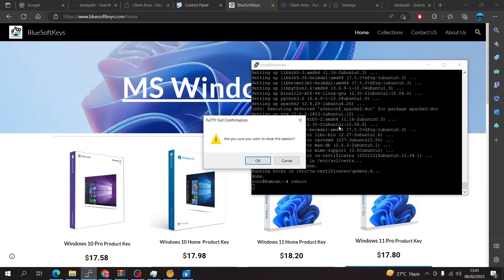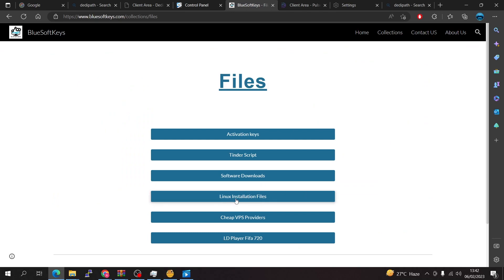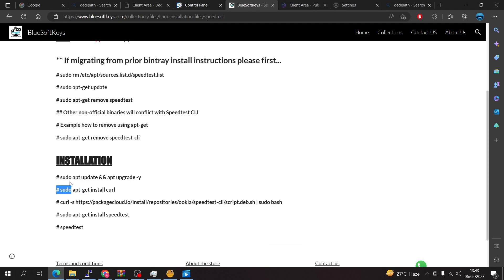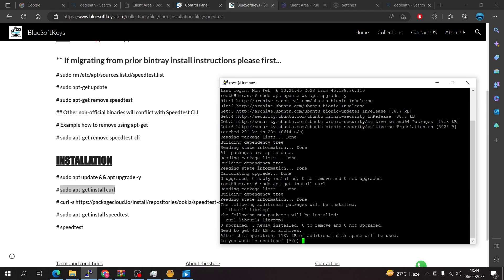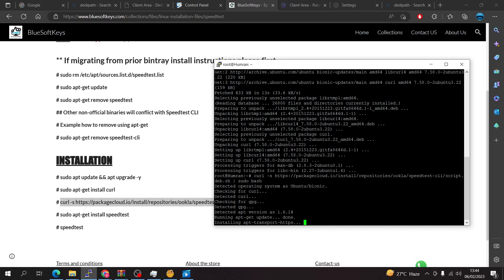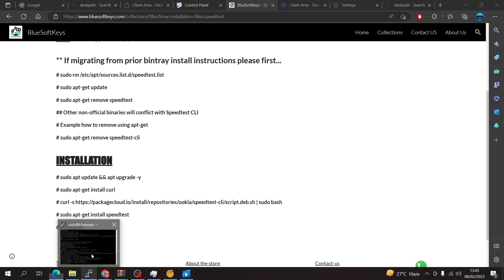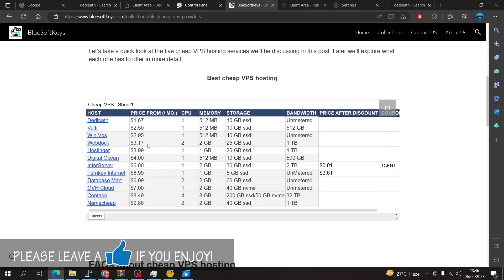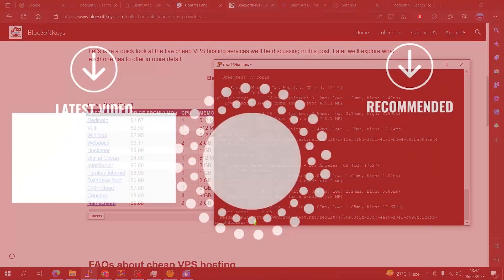How To Test Your VPS Internet Speed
In this video i'll show you how i speed test my cloud-based Ubuntu server
testing vps internet speed - hetzner vps cloud good internet speed by nt ream.
insane 10 gigabit internet speed test at home (10,000 mbps! how to test internet speed in command line.